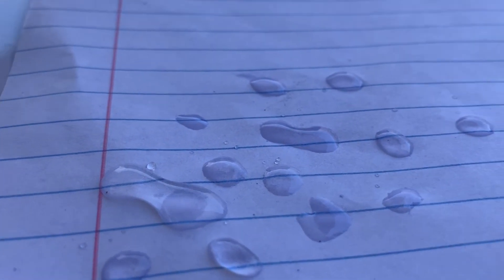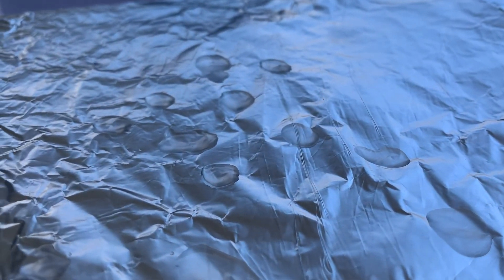What Happens When Water Falls On Different Surfaces?